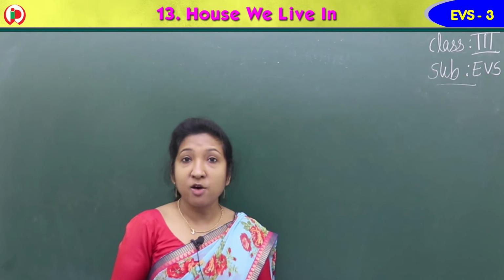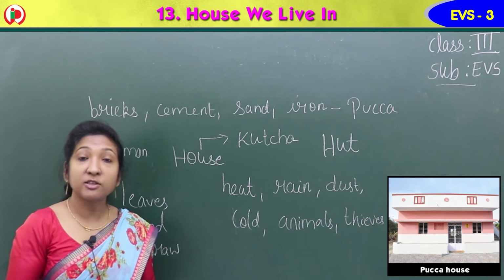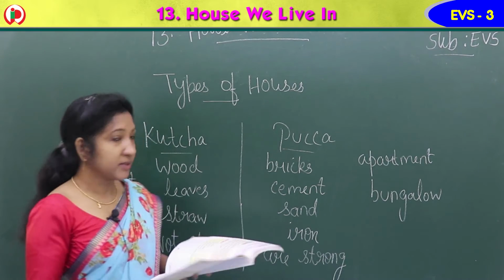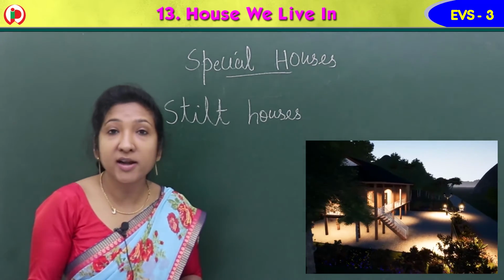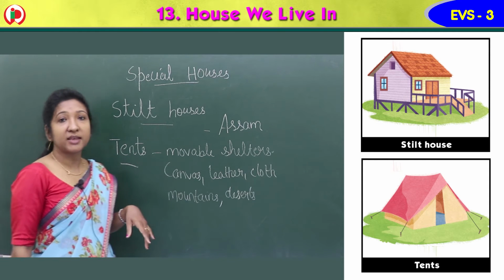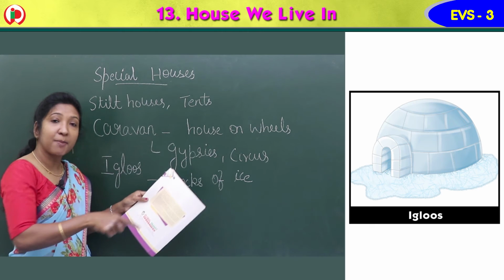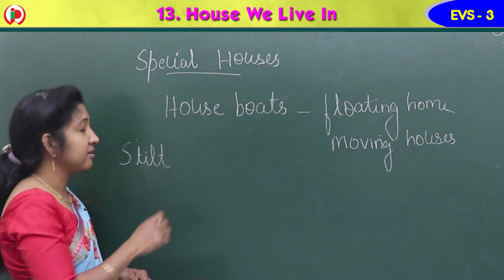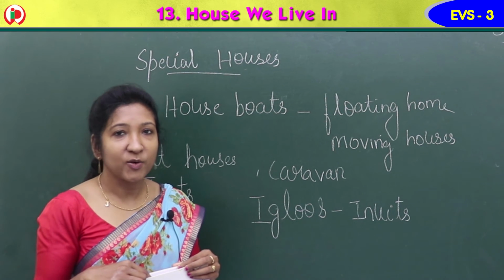13 House We Live In Part 1 GS3